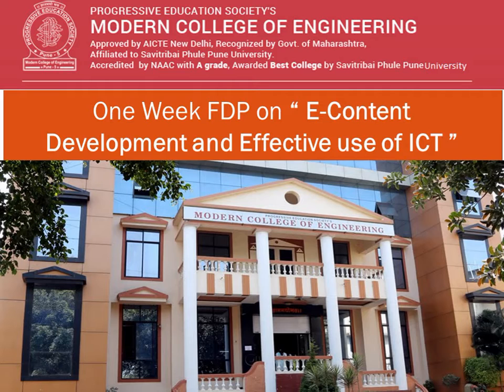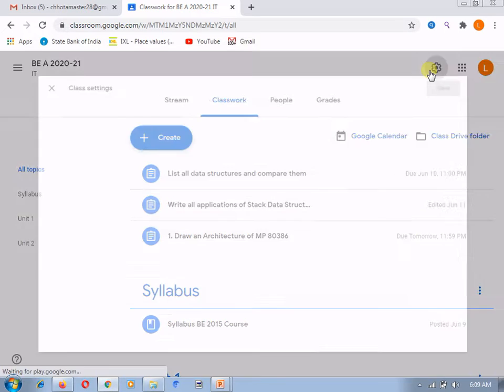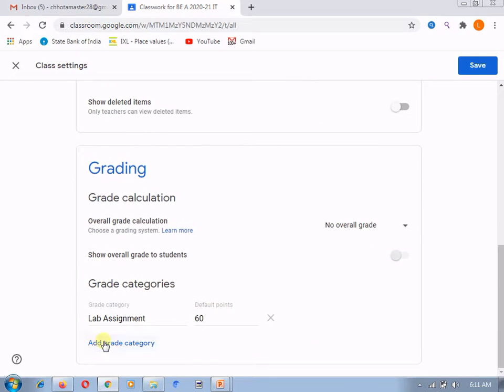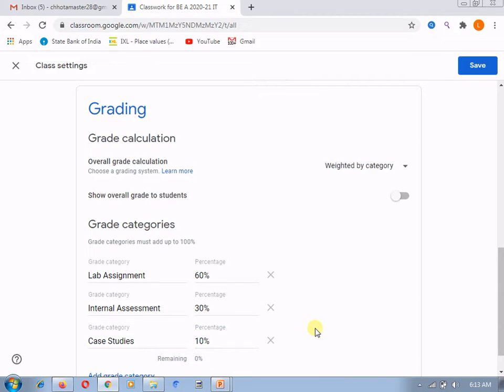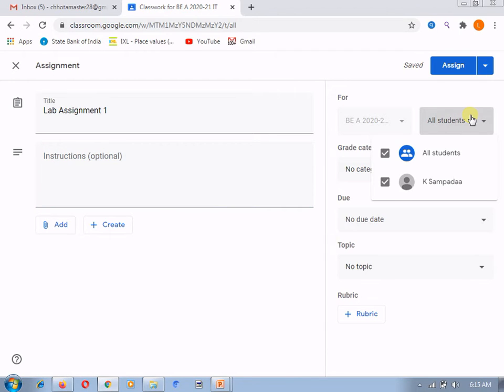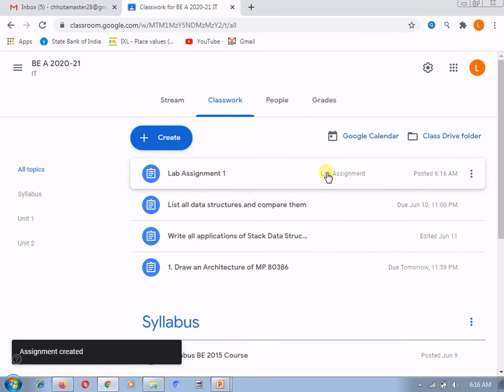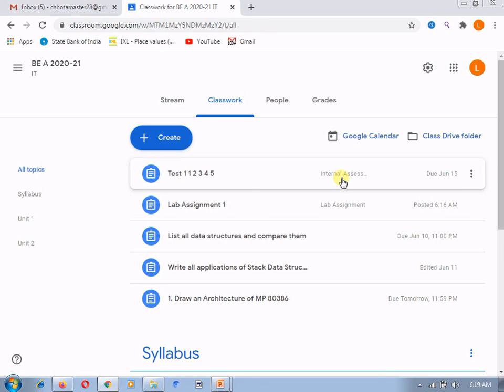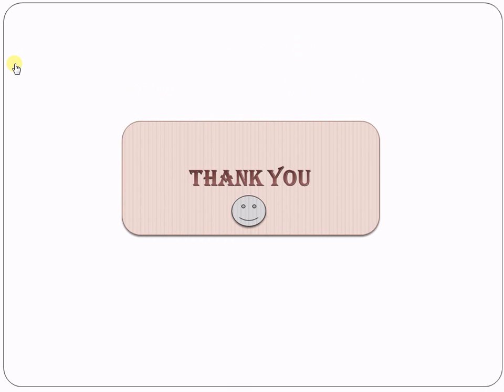Grade Category BY Prof Sampada.A.Kulkarni IT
Grade Category BY Prof Sampada.A.Kulkarni IT ,PES MCOE PUNE -05